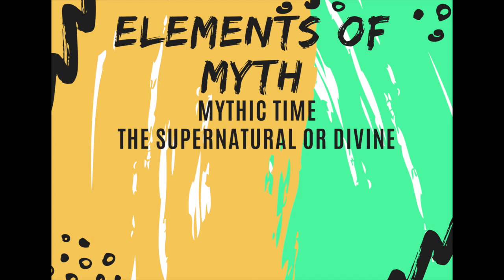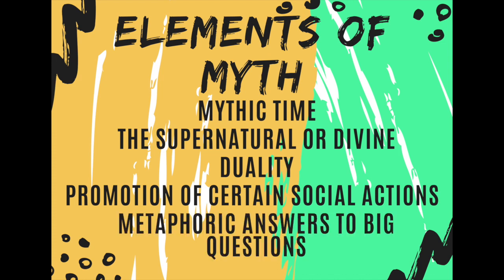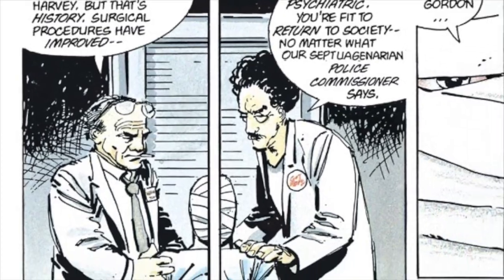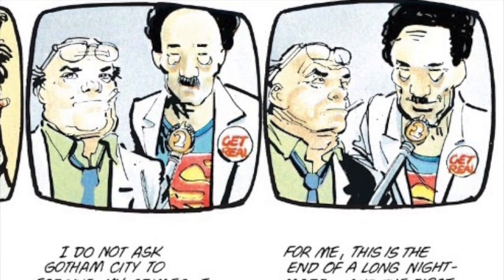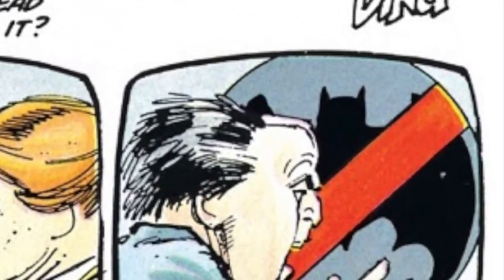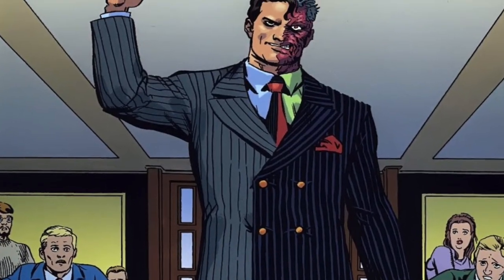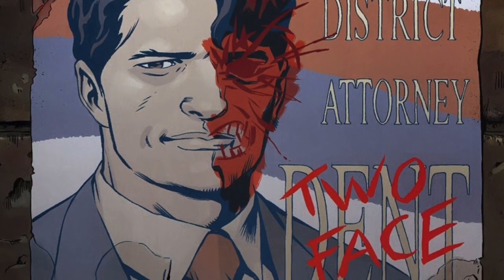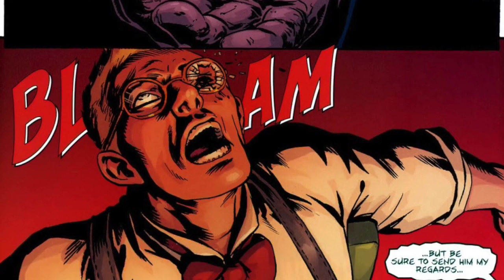Batman: The Dark Knight Returns, Issue #1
CMLT-C111 Lecture for Tuesday, March 31, 2020
Course Announcements: 0:00
Background on Batman: 1:32
Superheroes & the Elements of Myth: 4:28
Anti-heroes & Violence: 6:13
Close-Reading a Comic-Book: 10:25
Dualism in Batman & Two-Face: 18:13
Discussion Board Assignment: 22:23

This video discusses the first issue of Frank Miller's "Batman: The Dark Knight Returns."  It gives some background on the character of Batman, compares the modern superhero to ancient Greek heroes of myth, and questions the violence used by anti-heroes like Batman.  It also teaches a process of close-reading comic books and graphic novels, as well as gives an interpretation of the dualistic inner conflicts of both Batman and Two-Face.